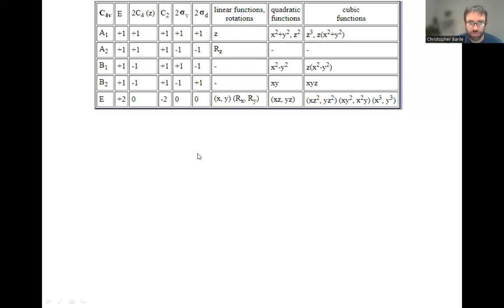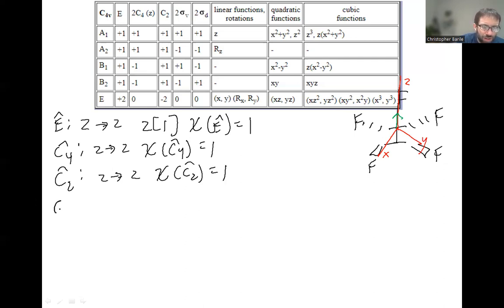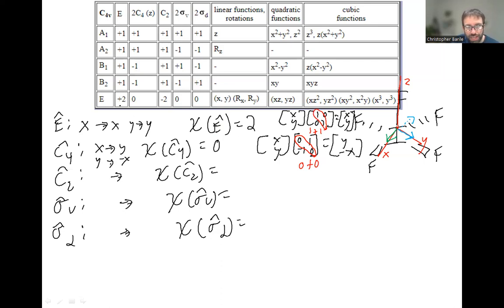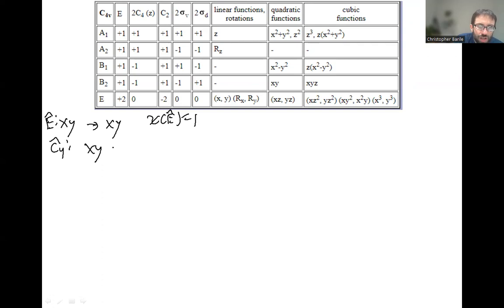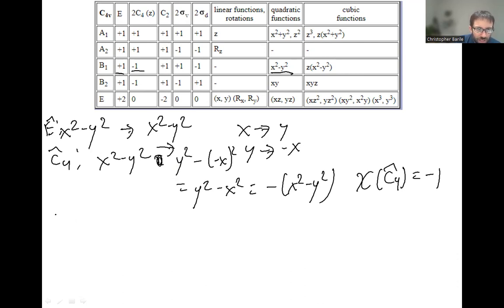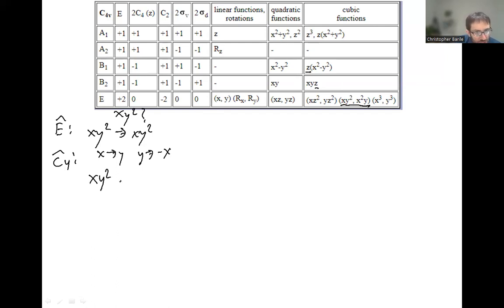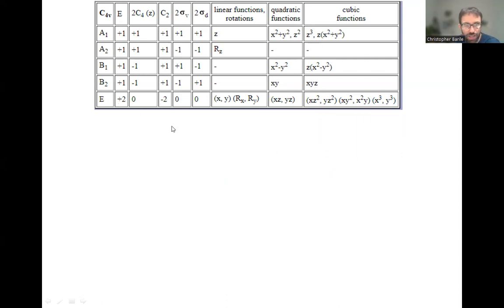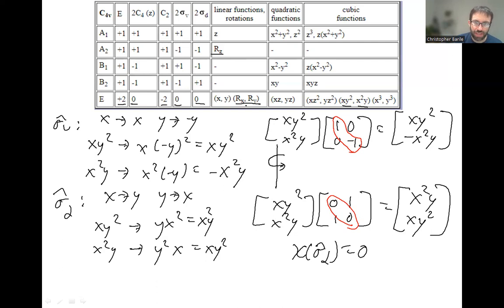Deriving the Symmetry of Linear, Quadratic, and Cubic Functions in the C4v Character Table